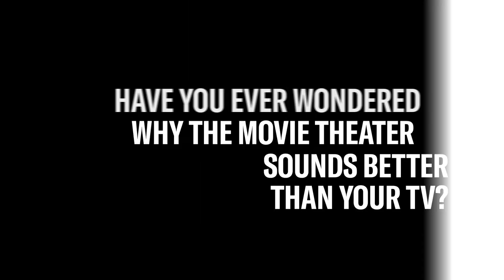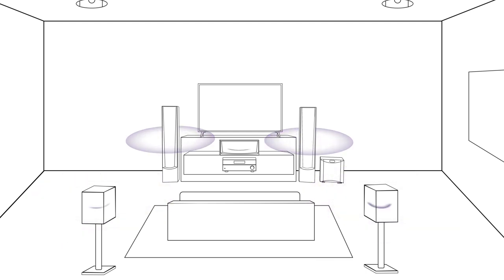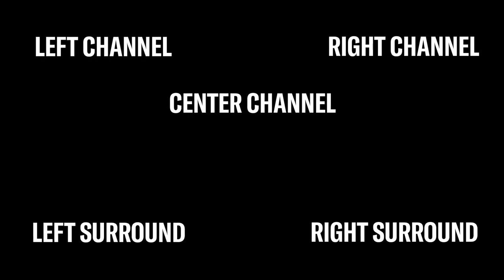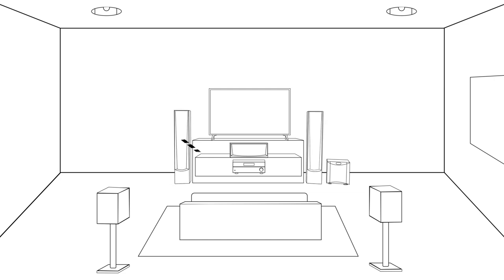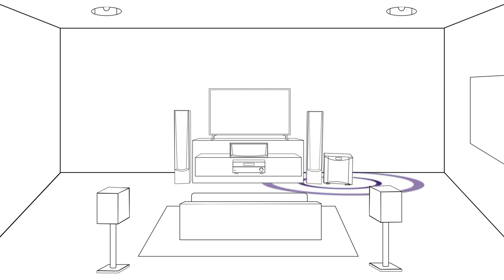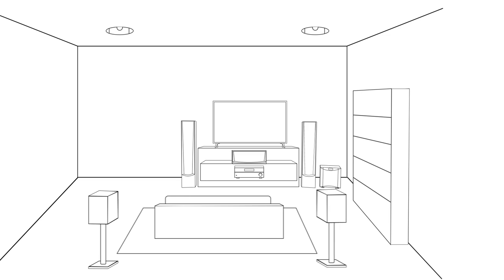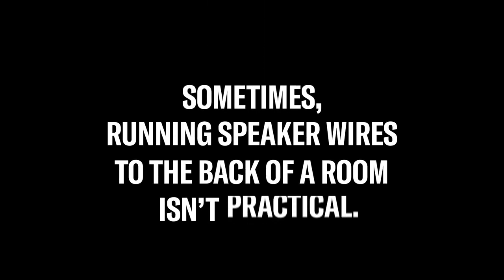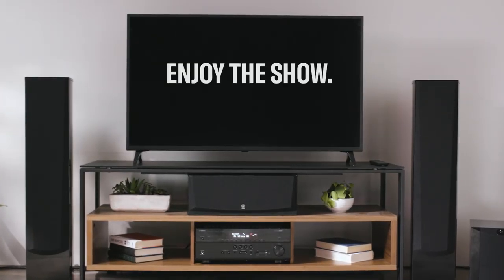How to Create an Immersive Home Theater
Learn how to create an immersive home theater with surround sound in a few simple steps. We’ll walk you through the setup process including how to connect your speakers, what to listen for from each speaker, how to calibrate your system and even how to create a wireless surround sound system.